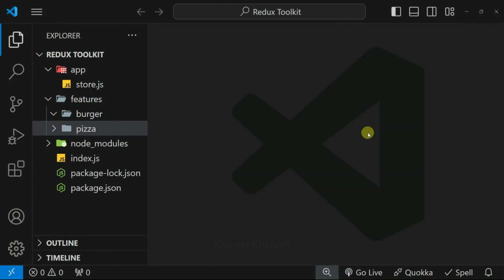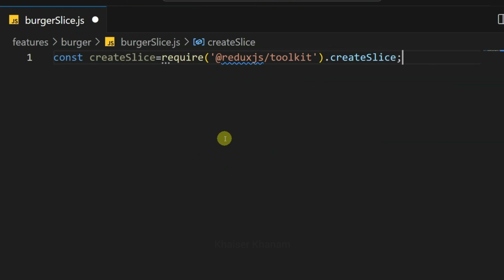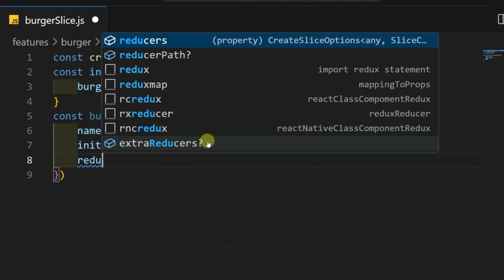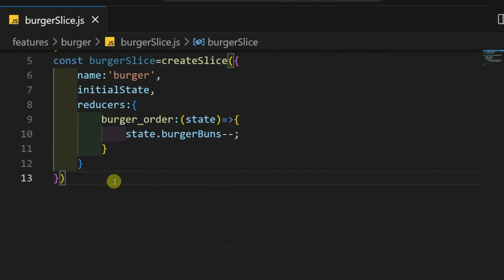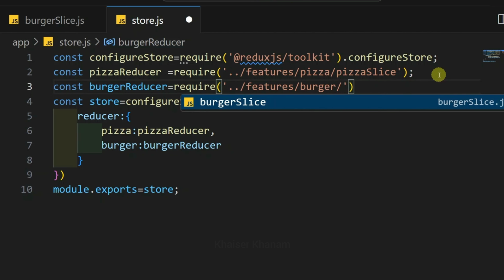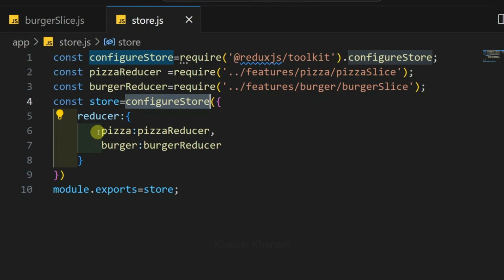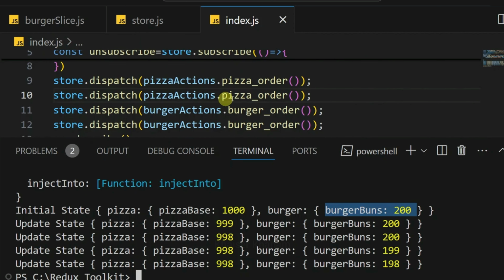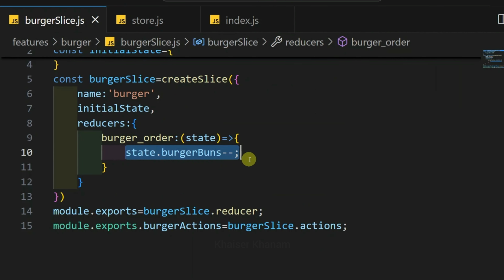Redux Toolkit Complete Course #08 | Creating Burger Slice 🍔